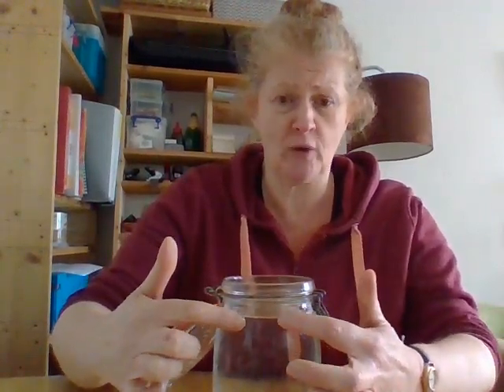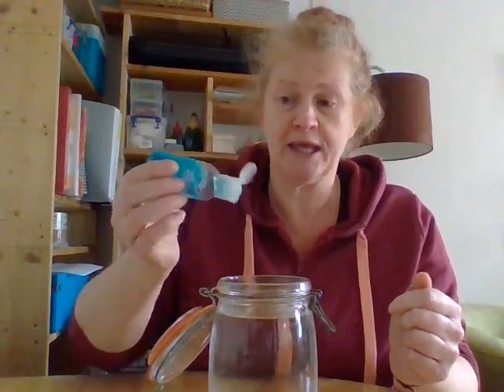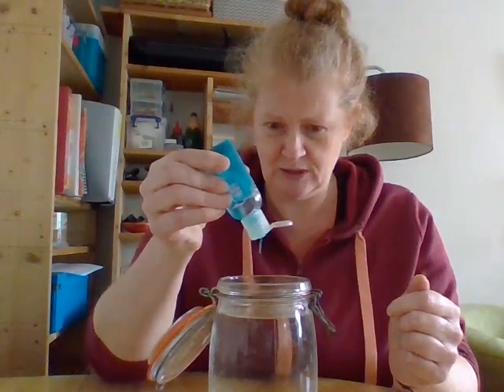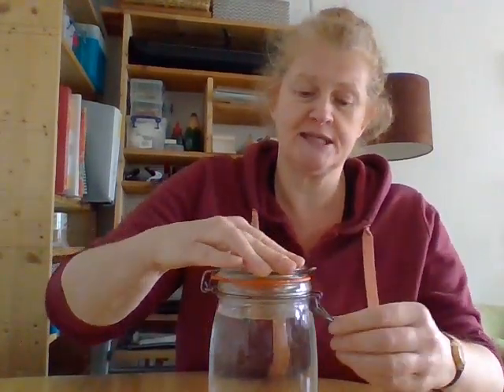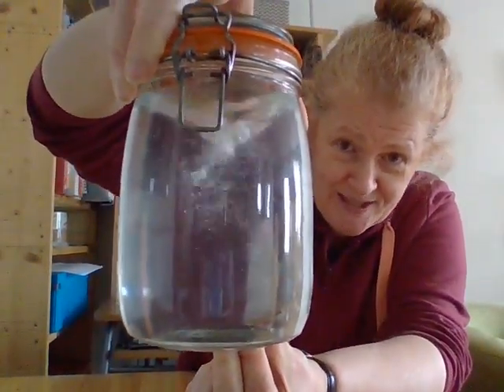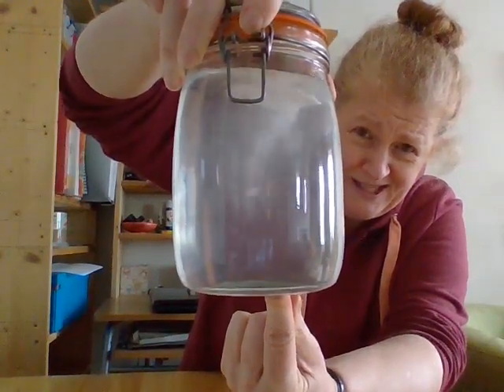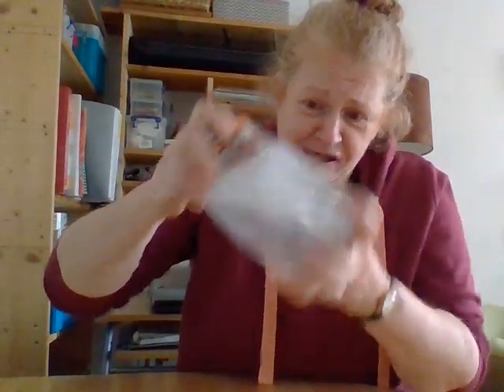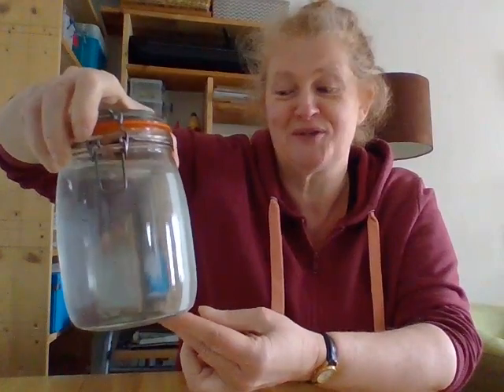Claires Court Nursery - Making a tornado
If you enjoyed Miss Green's rain experiment then you will want to try her 'tornado in a jar'. Very easy to create, all you need is a jar full of water and some liquid soap.